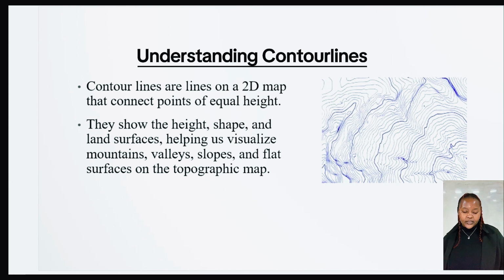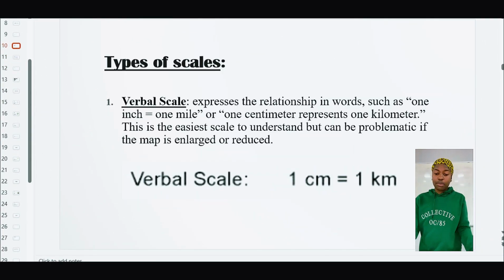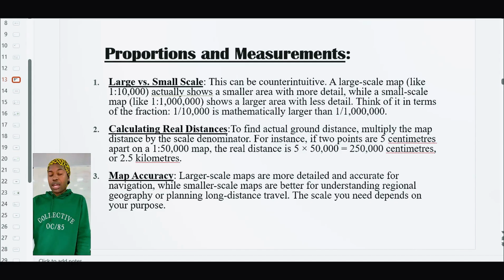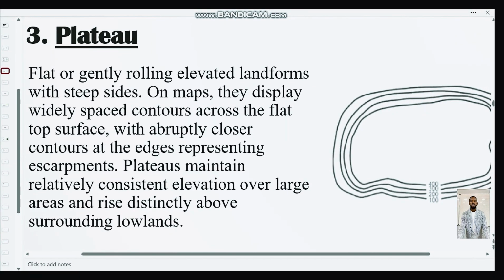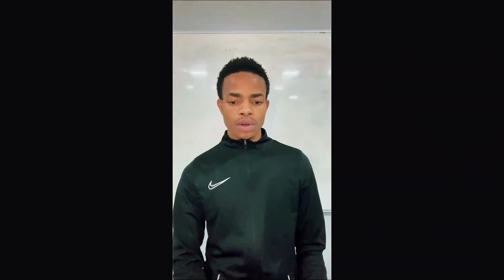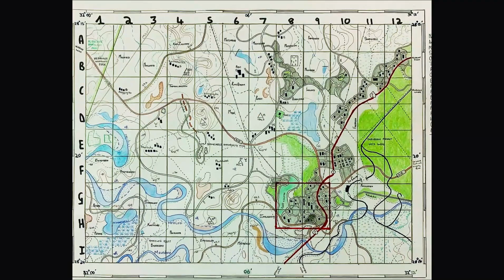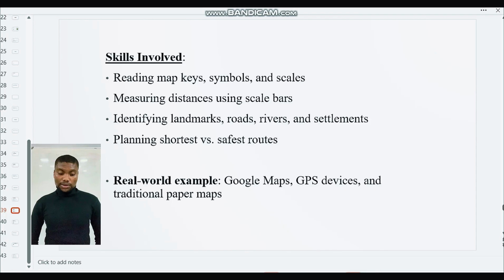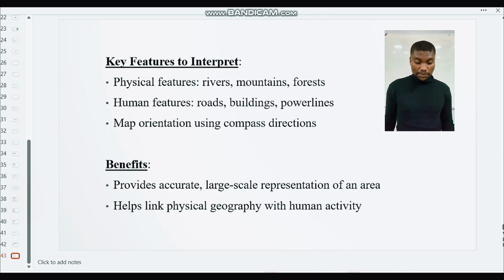EDG0214 – Part C: Video Presentation (Geography Skills)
This video is part of  EDG0214 assignment, Part C – Video Presentation. In this video, we explain and demonstrate some of the main mapwork topics that help us understand how to read and use maps better.

The topics covered in this video include:
Understanding contour lines
Understanding map scales and proportions
Understanding topographic features such as hills
Understanding water bodies
Coordinates
Grid references
Map applications and skills

Throughout the video, we make references and give examples using the Mtubatuba 2832AC map with a scale of 1:50 000, which was drawn and used by us as students. Each topic is explained in a simple and clear way to make it easy to understand and apply.